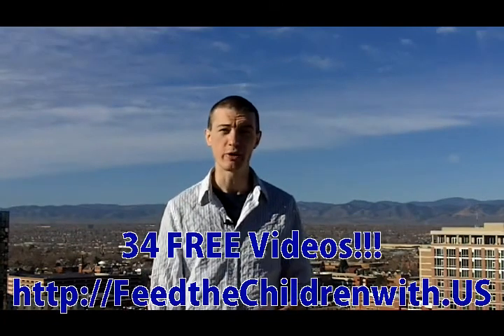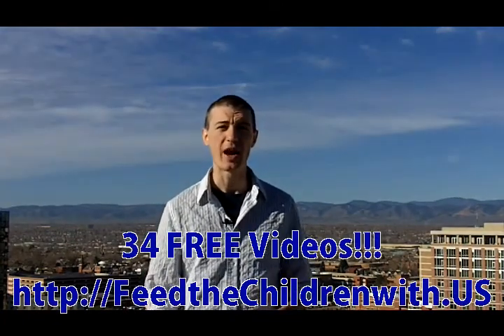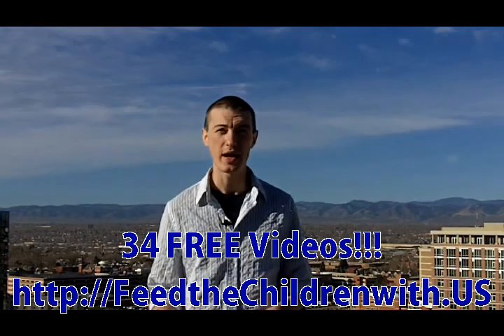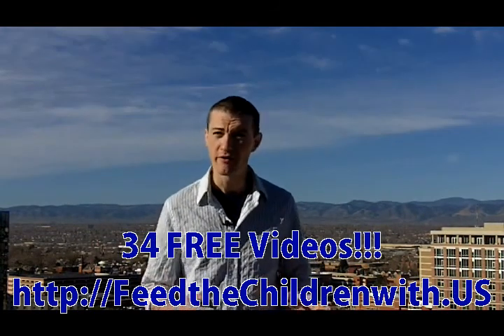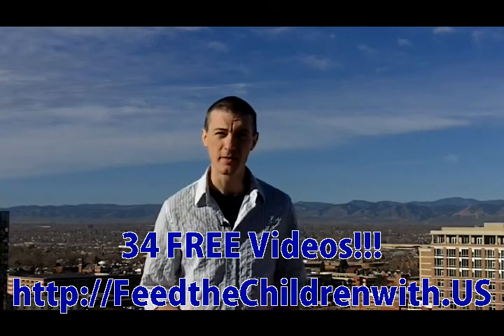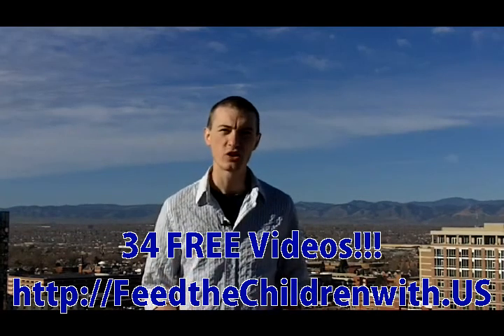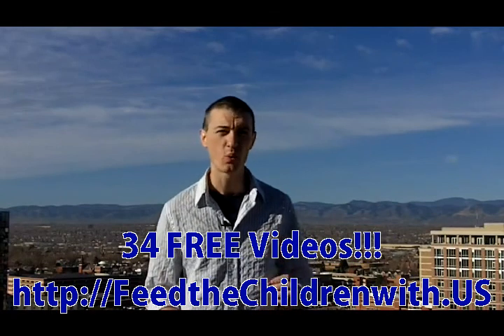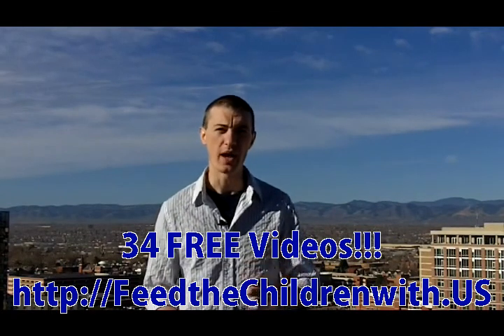What Is A Social Entrepreneur? Best Job In The World?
What is a social entrepreneur? What does he or she do? Great work! Definition of social entrepreneur.